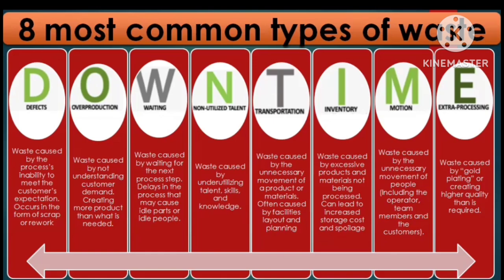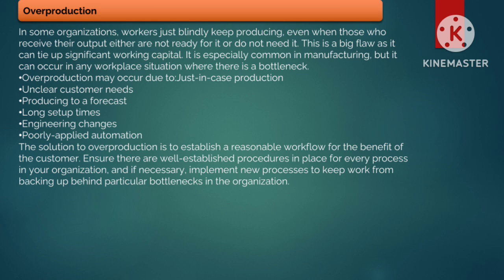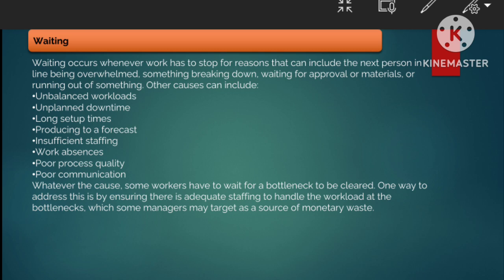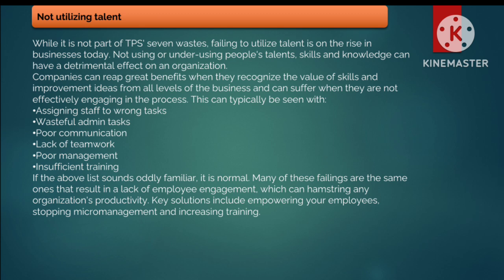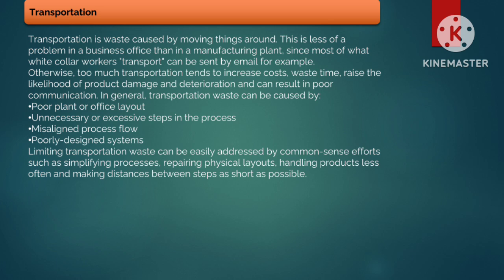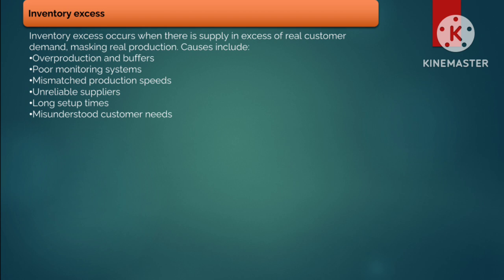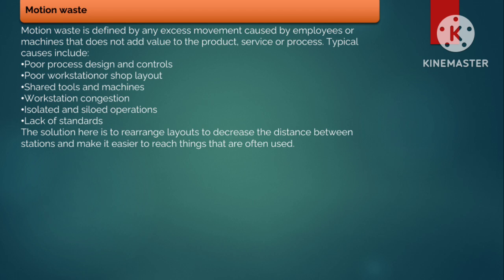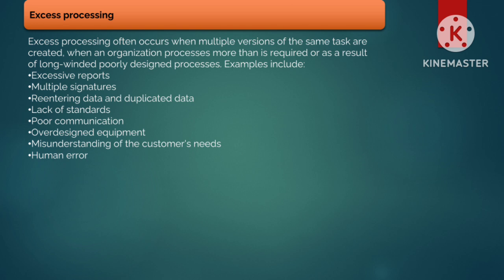8 Types of waste, Lean Improvement